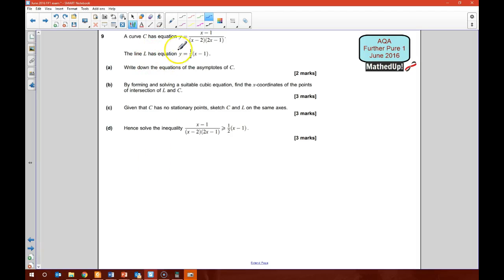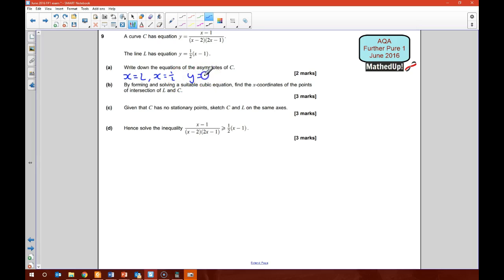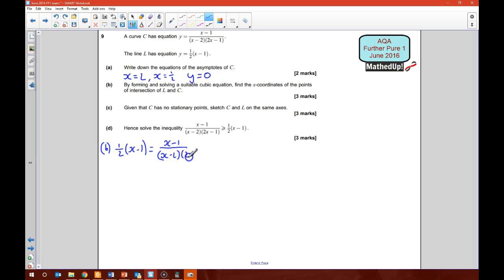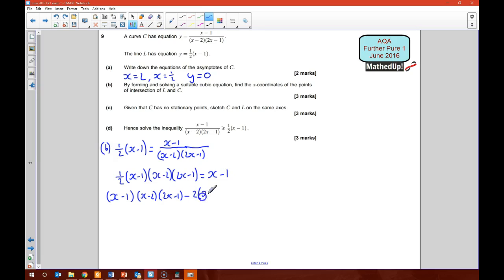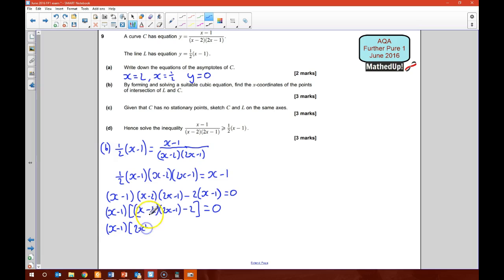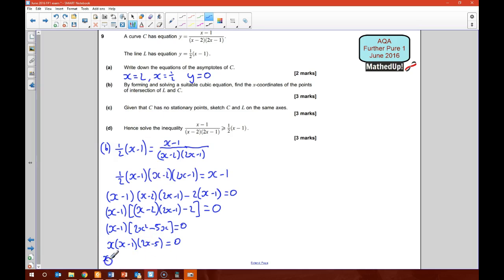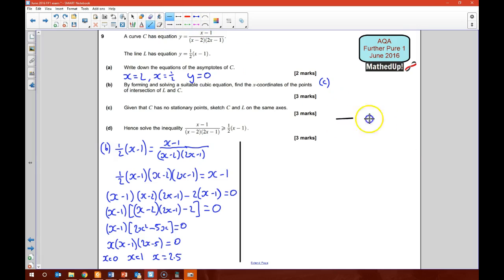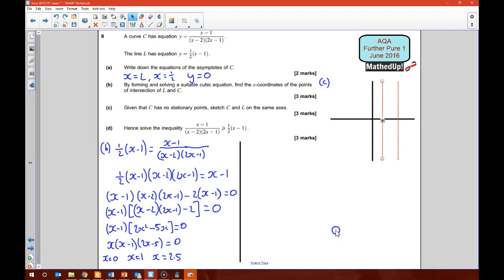AQA FP1 June 2016 Further Pure 1 Q9 FP1 Asymptotes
Solving inequality by finding asymptote, solving a cubic equations and sketching graph.